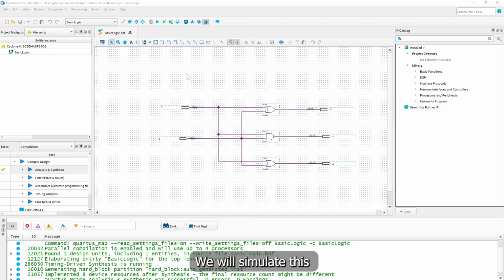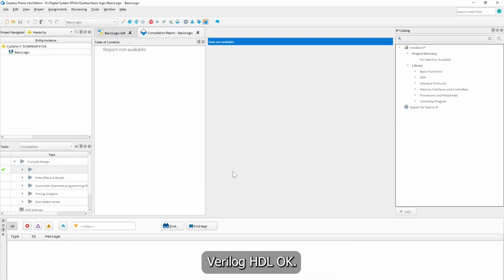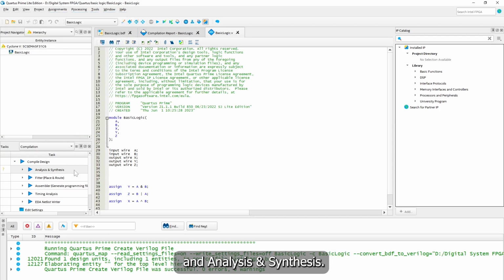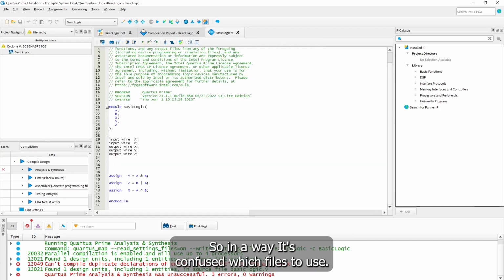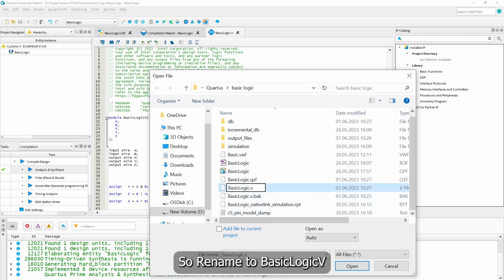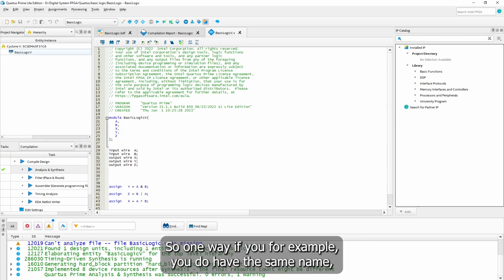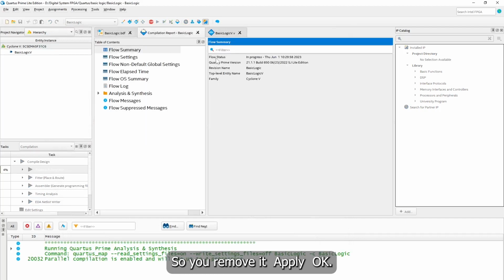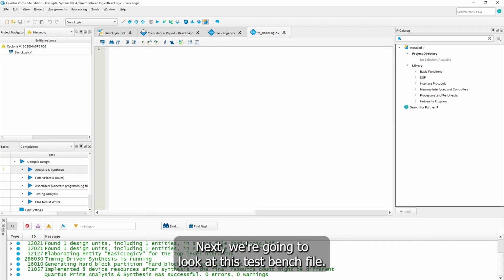4 Entering Your First Verilog Code Design, Possible Design Naming Errors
0:00 Intro
0:25 Create a Verilog HDL file from Block Diagram/Schematic File
1:50 How to set a file as Top-Level Entity in Quartus
2:25 Error: Cant compile duplicate declaration of entity
4:41 Error: Top-Level design entity is undefined
5:15 Warning: Cant analyze file is missing